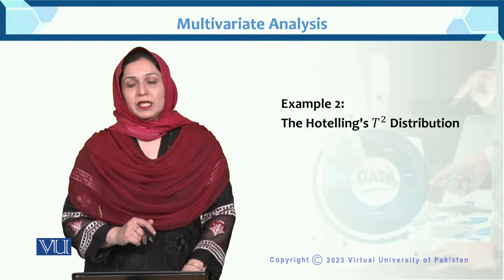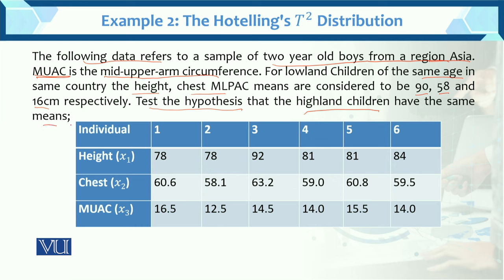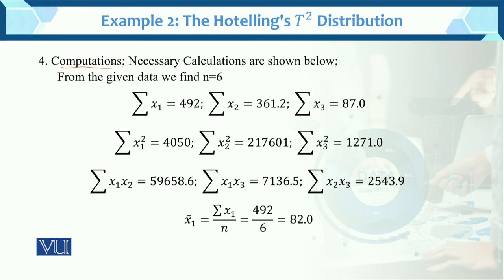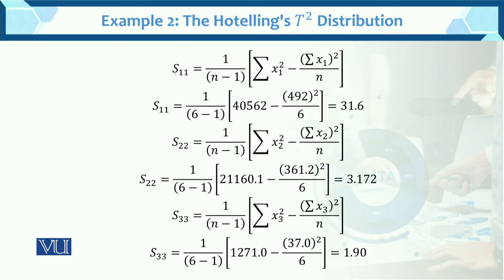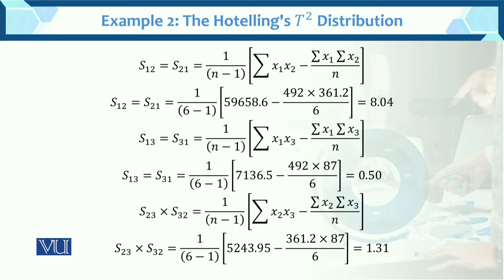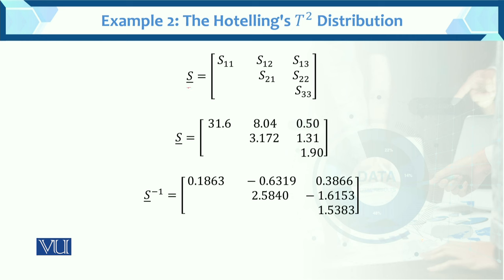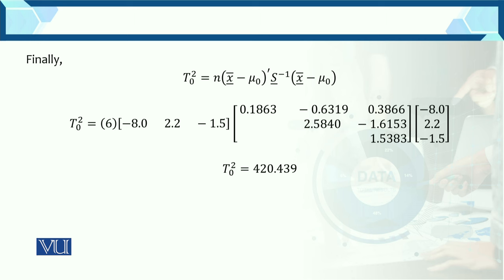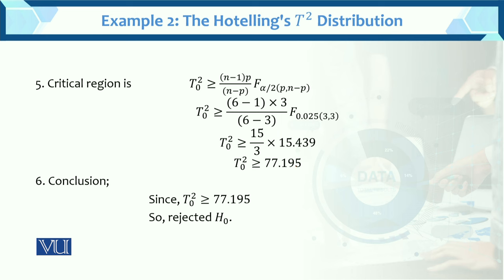Example 2: The Hotelling's T2 Distribution | Multivariate Analysis | STA633_Topic060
Topic060: Example 2 - The Hotelling's T2 Distribution,
By Dr. Hina Khan